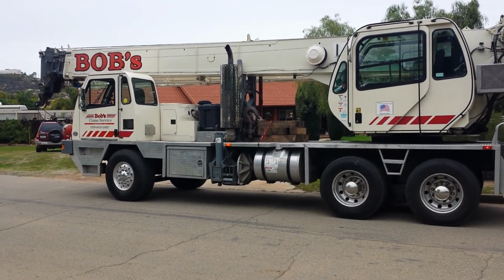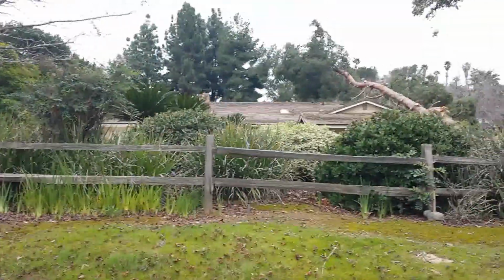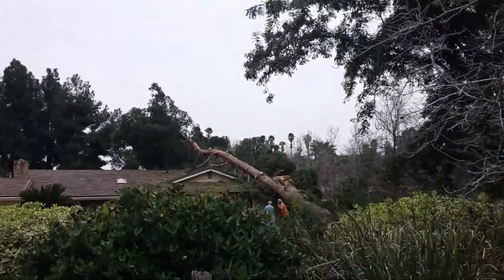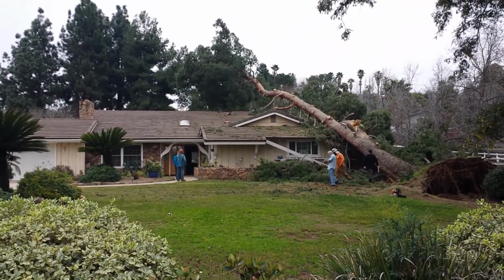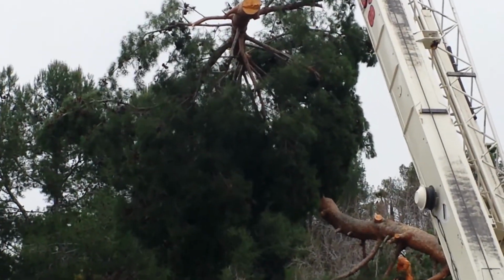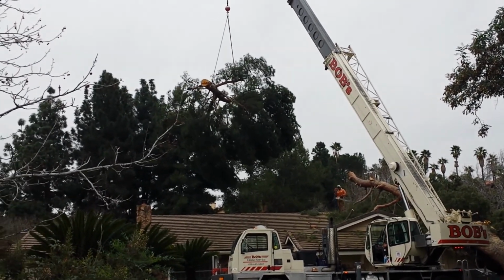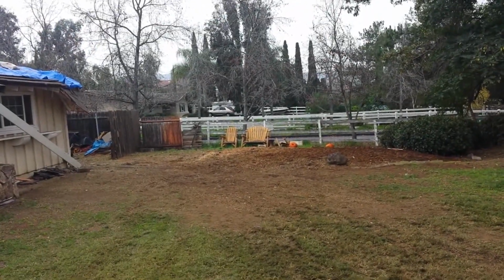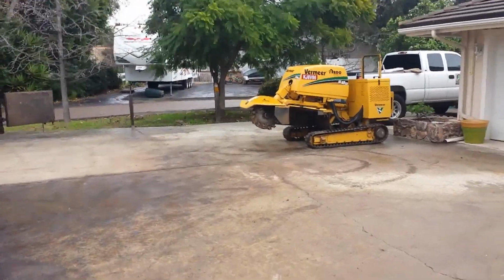A Tree Surgeon Tree Services Emergency Tree Removal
Craning a Large Tree that fell on top of House In Jamul